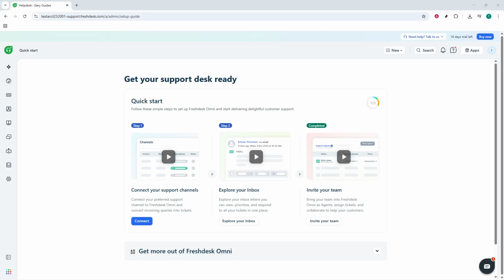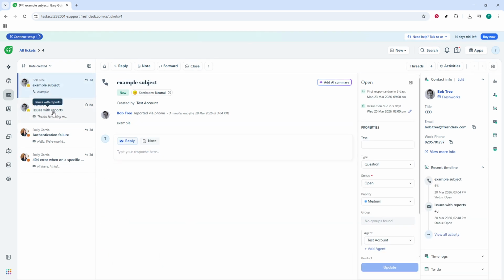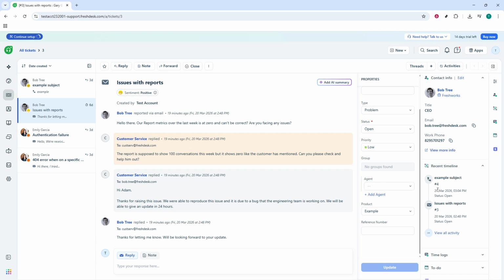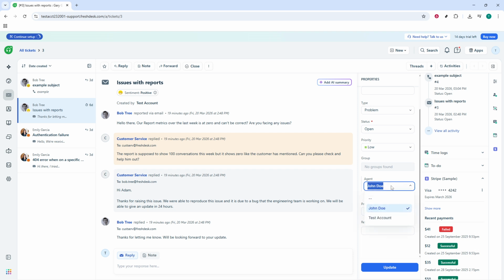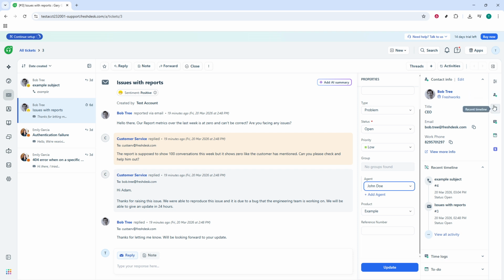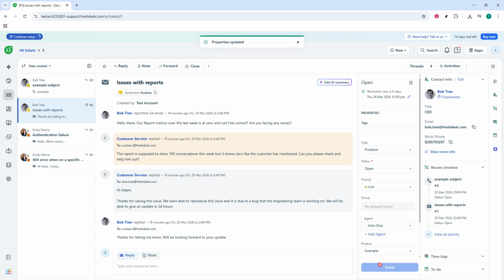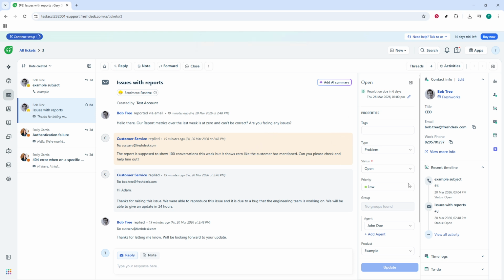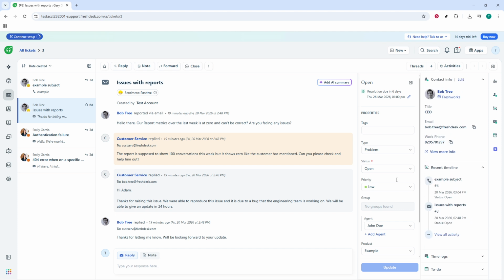Assign Freshdesk Tickets To Agents [Quick Start]